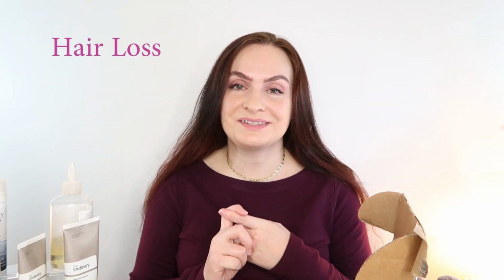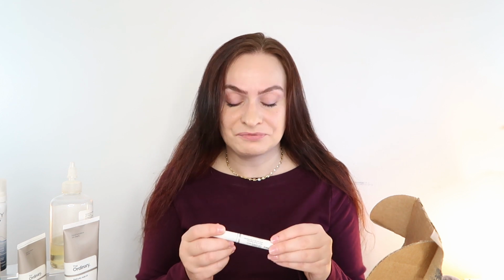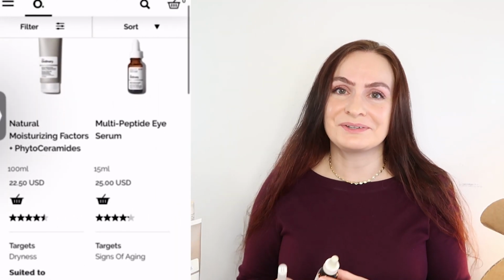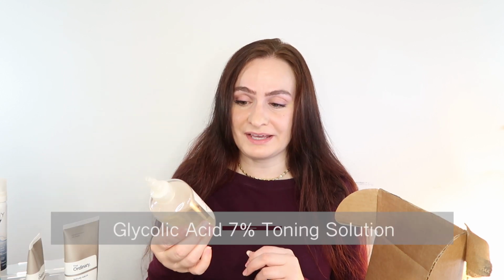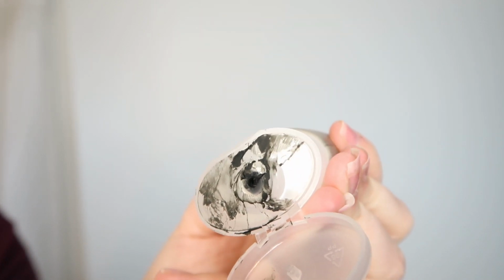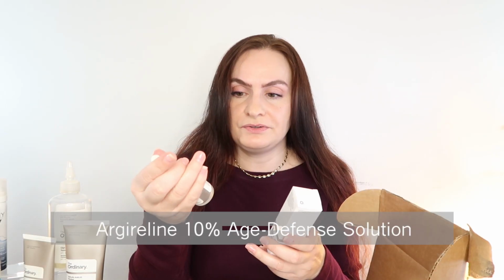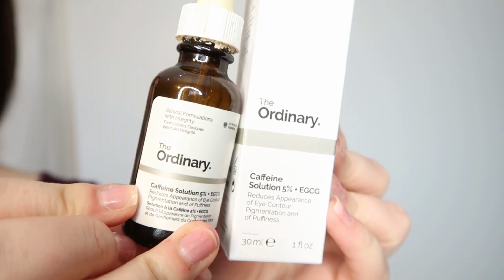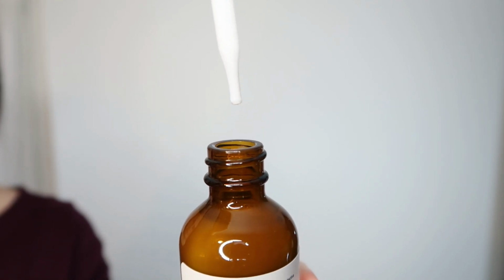The Ordinary Skincare | What Works BEST For Hair Loss, Acne, Wrinkles + Sensitive Skin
Hi Everyone! I've curated the best 'The Ordinary' Products that support issues with acne, rosacea, sensitive skin, wrinkles, ageing skin, eye brow regrowth, eyelash growth, hair dryness, nail cracking/peeling, hair loss and hair thinning. Please take a look and let me know if you have tried any of these products or if you recommend any other products from The Ordinary. 💜

💭Comment and add a 👍🏼THUMBS UP so I know if you liked this video!

🚩PRODUCTS MENTIONED IN THIS VIDEO:
    The Ordinary website prices listed below:
*Multi-Peptide Lash and Brow Serum $14.50

*100% Plant-Derived Hemi-Squalane $5.00

*Glycolic Acid 7% Toning Solution $13.00

*Salicylic Acid 2% Masque $13.30

-Retinol 1% Emulsion

*Granactive Retinoid 2% Emulsion $11.70

*Amino Acids + B5 $8.90

*Hyaluronic Acid 2% + B5 $8.90

*Argireline 10% Age-Defense Solution $9.40

*AHA 30% + BHA 2% Exfoliating Peeling Solution $9.50

*Caffeine 5% + EGCG Depuffing Eye Serum $8.90

*Multi-Peptide Serum for Hair Density 1oz $13.00 2oz $21.70

*Natural Moisturizing Factors + Hyaluronic Acid Scalp Serum $14.20

RECOMMENDED LINKS FOR CREATING YOUTUBE VIDEOS:
⭐️Video Ranking Academy (VRW) Recommended Free Classes:

* The One YouTube Strategy for 122k+ Views a Day Masterclass *recommended*

I believe in full honesty and only endorse a product or company that I actually use and recommend.